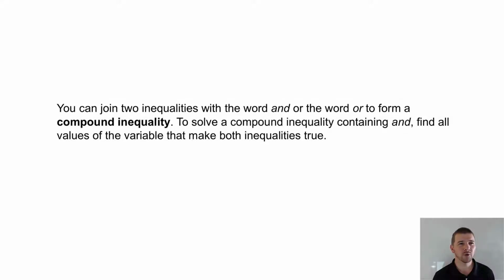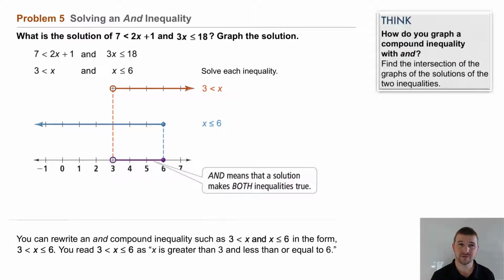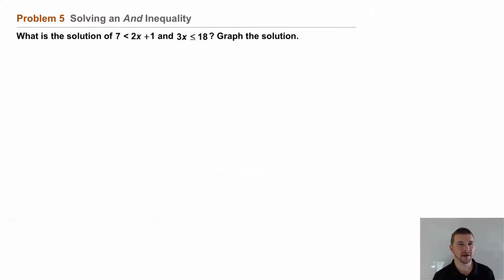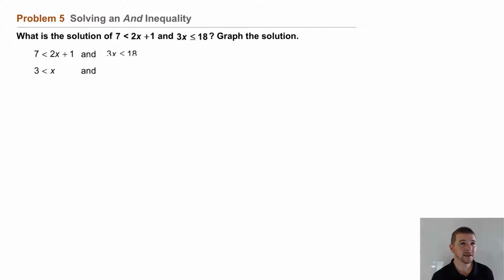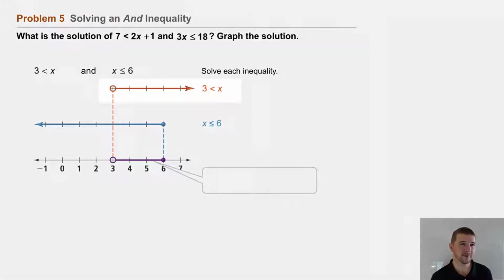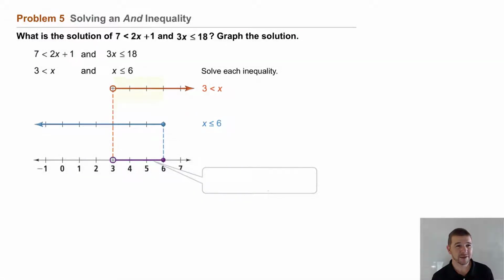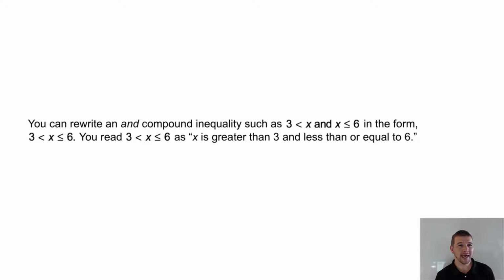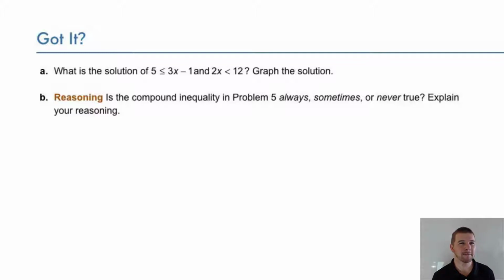Algebra 2 1-5 Solving Inequalities: Problem 5 - Solving an And Inequality